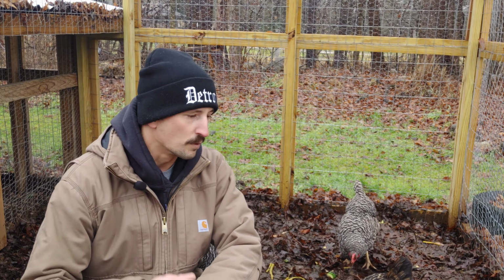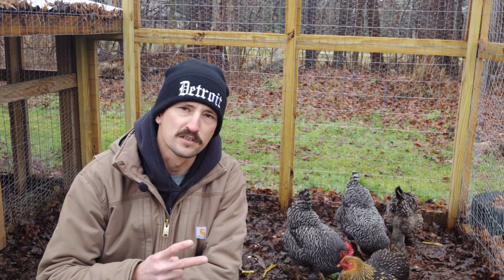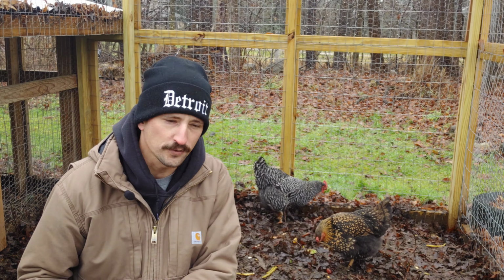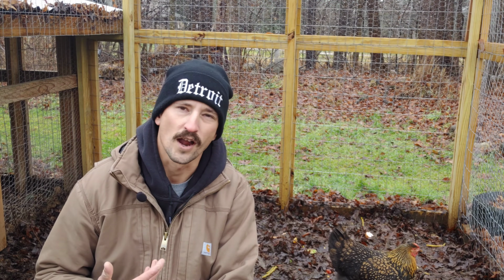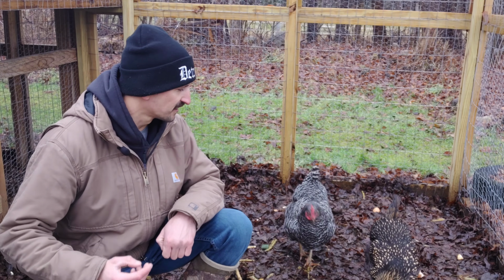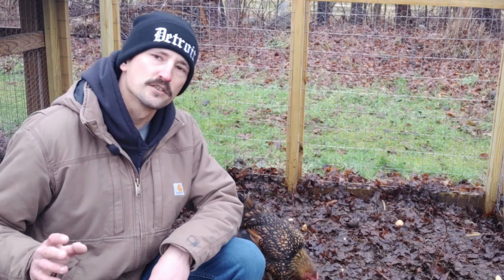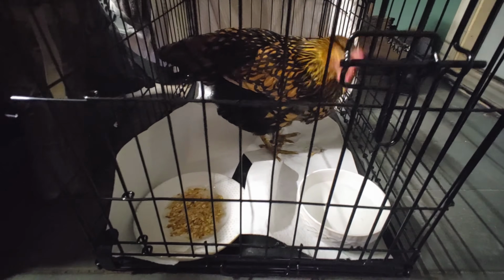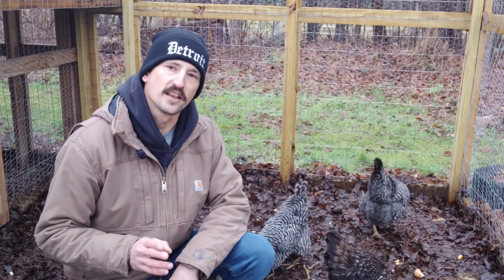How to Save a Sick Chicken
How to save a sick, dying chicken.  If your chicken is fluffed up, not moving, head down, and won't eat or drink, try this!   I don't know why this happens, but with some intervention your wonderful chicken will be back to full health.  I hope this saves some chickens!

Dog kennel I use for chickens.  Folds together!

Want to show your appreciation for the Fast Gardening Michigan channel at NO EXTRA COST to you? Use the link below for all of your online shopping! Proceeds help fund the channel!